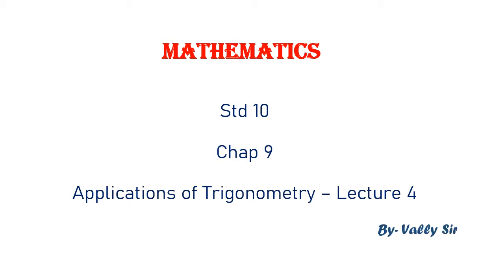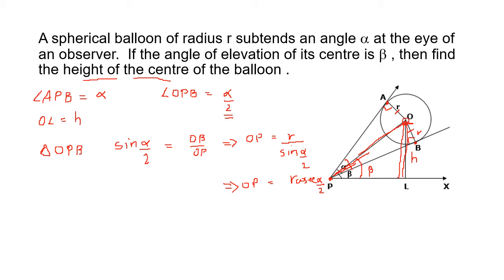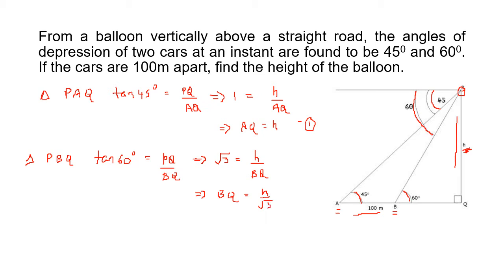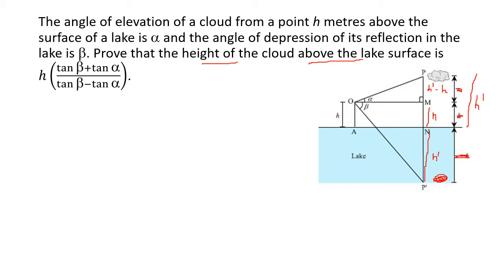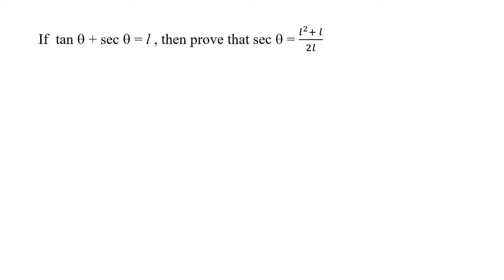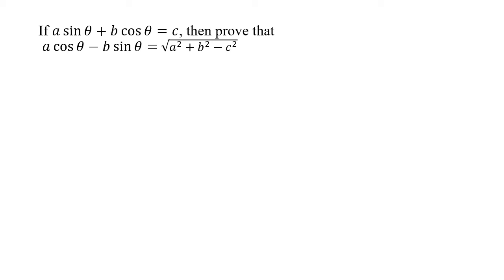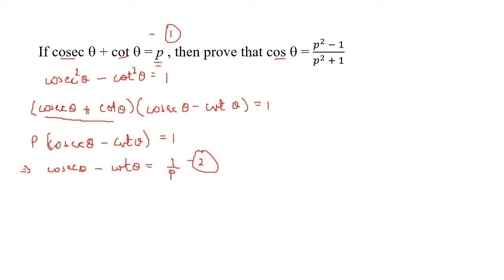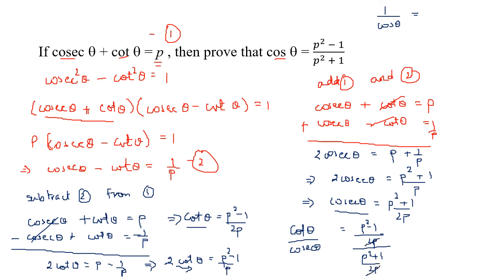Std 10 Applications of Trigonometry Lecture 4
Problem sums on heights and distances